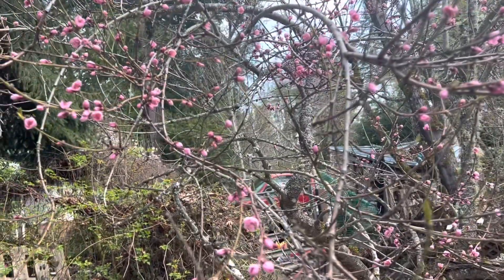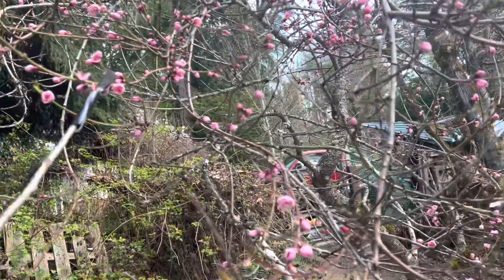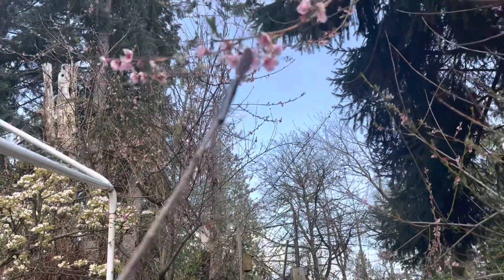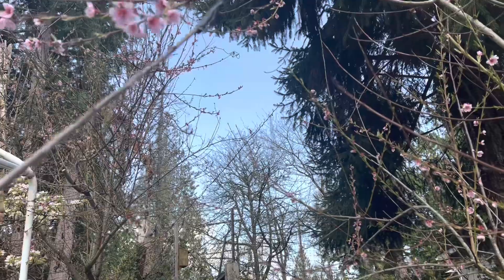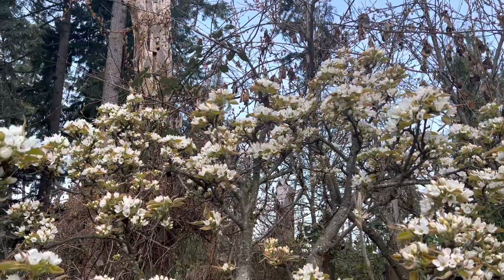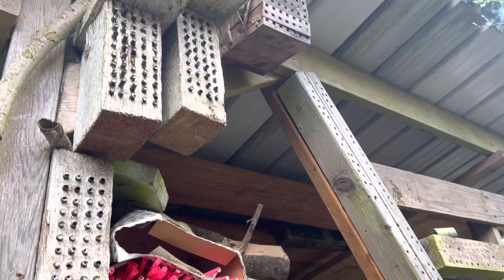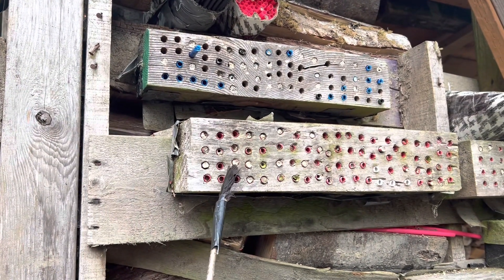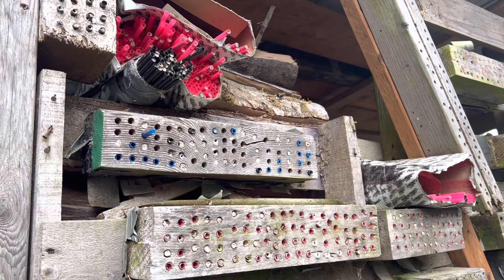Cold & Wet Spring - Why We Hand Pollinate Our Fruit Trees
The spring has been cold and wet. The mason bees are not out.

Therefore, we need to hand pollinate our early blossoming fruit trees such as peach, cherry, nectarine, plum, & Asian pear.

We will go around with a feather on a stick and pollinate as much as we can.

It’s important to know if the fruit tree is self fertile or requires cross pollination.

If it is so fertile, you can just take all the flowers on the ￼same tree. But, if it is one that requires cross pollination, you need to go back-and-forth between the various trees.